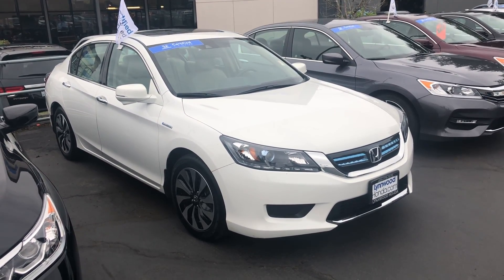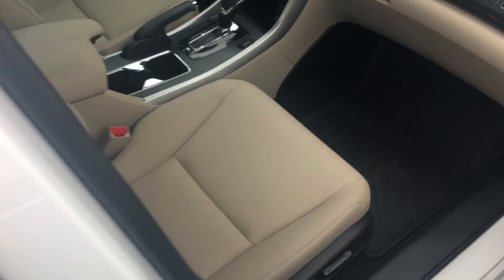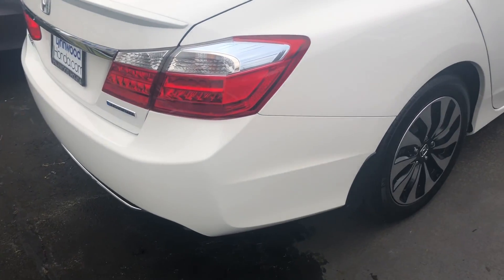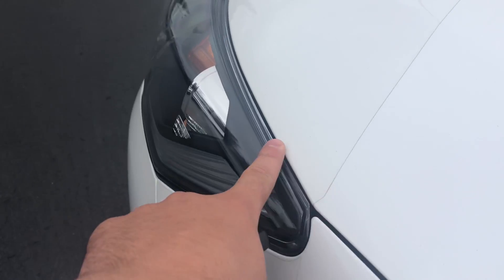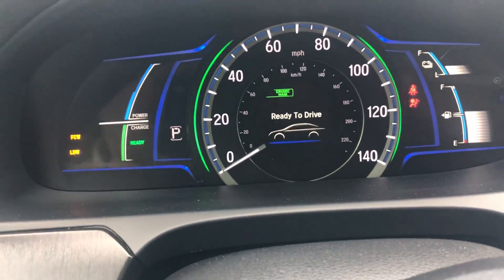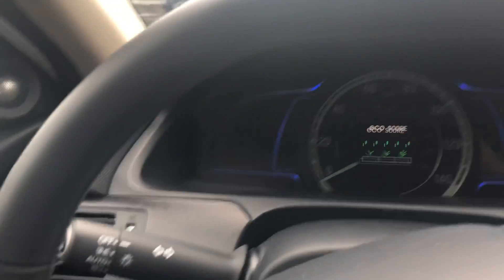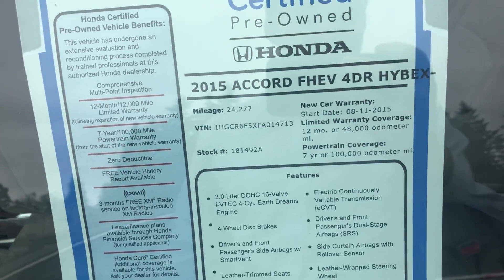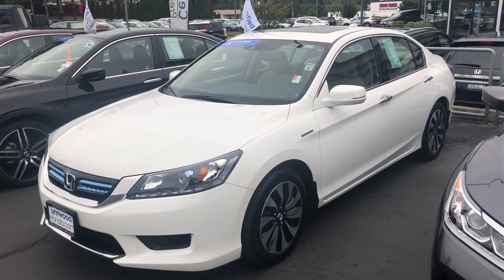Certified Accord Hybrid at Lynnwood Honda!